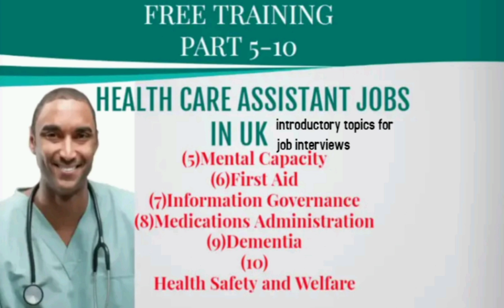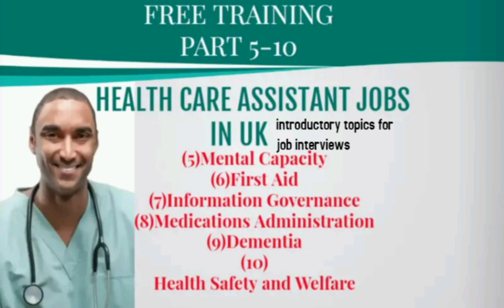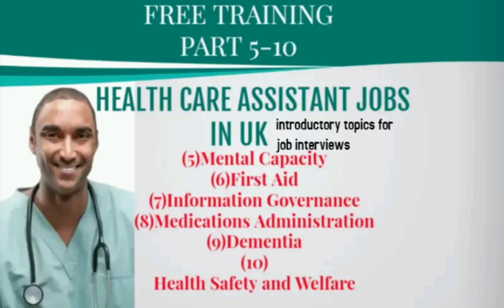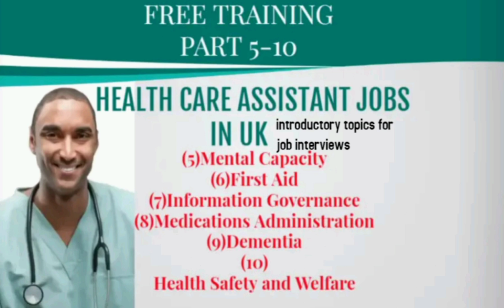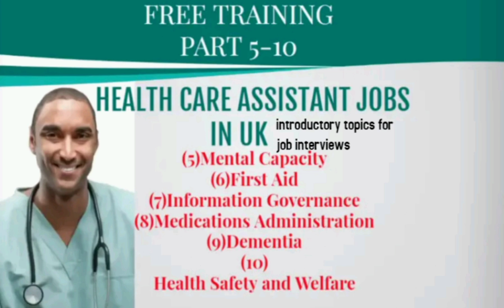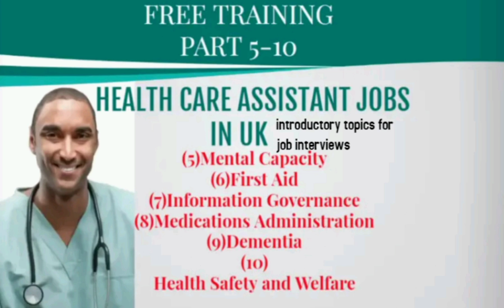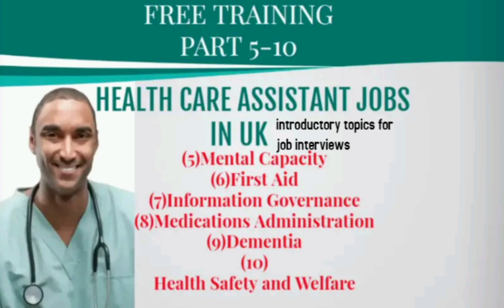FREE TRAINING FOR HEALTH CARE JOB INTERVIEW PREP. KNOW UR JOB AS A HEALTH CARE ASSISTANT PART 5-10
FREE TRAINING ON HOW TO RESPOND TO INTERVIEW QUESTIONS FOR HEALTH CARE ASSISTANT JOBS IN THE UK (PART 5-10) MENTAL CAPACITY, FIRST AID, INFORMATION GUIDIANCE,MEDICINES ADMINISTRATION,DEMENTIA HEALTH AND SAFETY(WATCH OUT FOR OTHER VIDEOS PART 11-20)